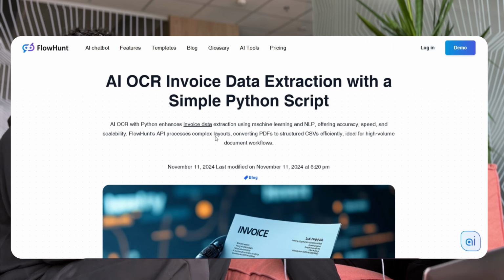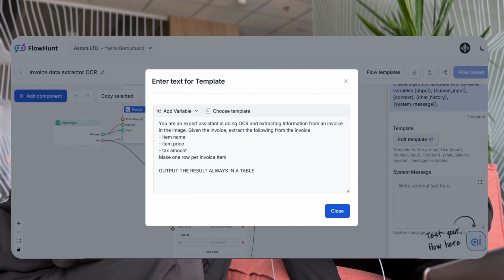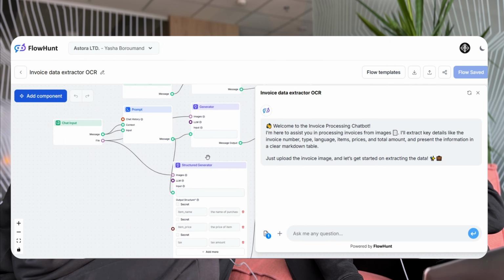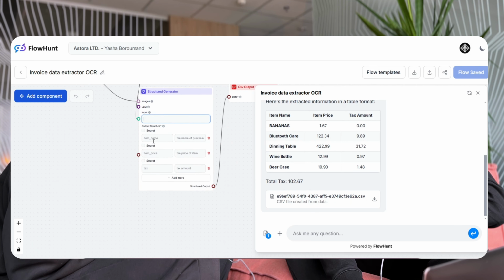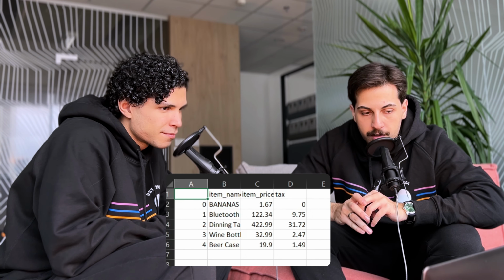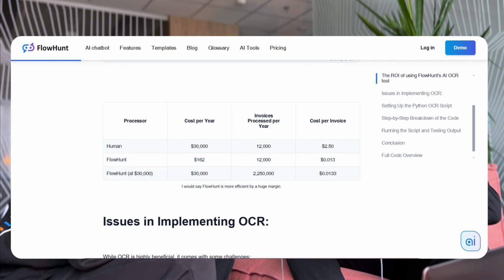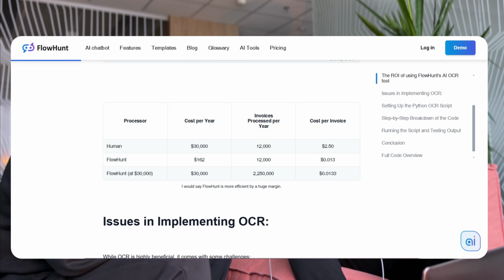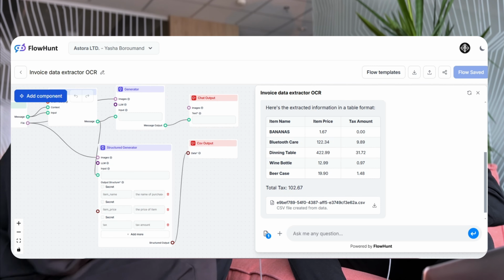☕Does AI Actually see?... AI Over Coffee: 4!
🌟 Discover FlowHunt

Key Features:
✅ Flow Templates